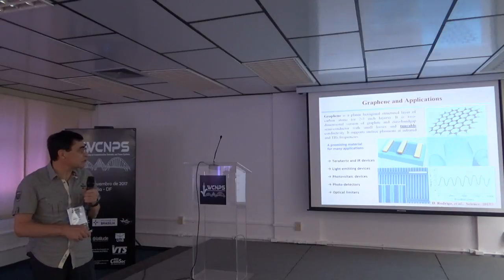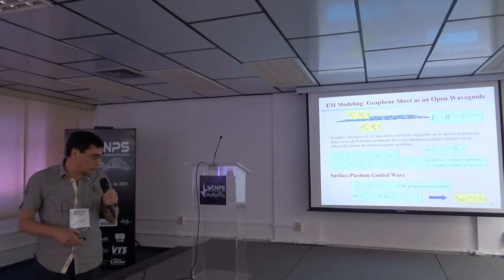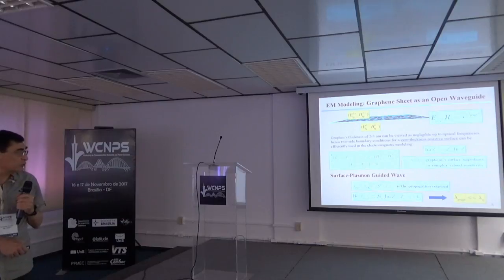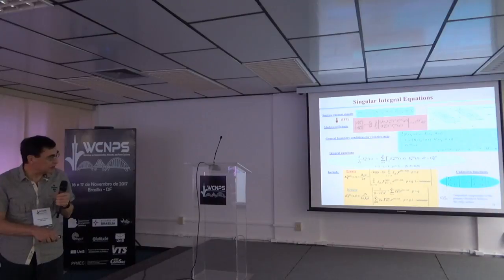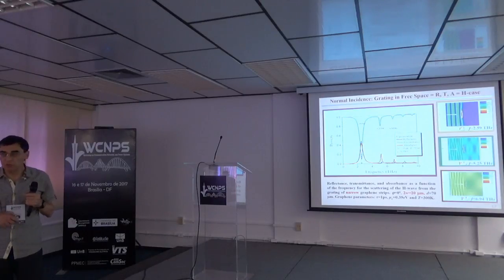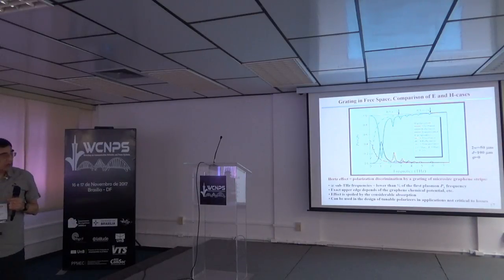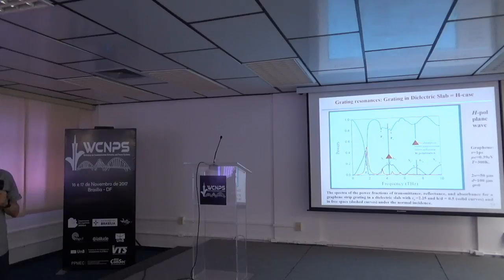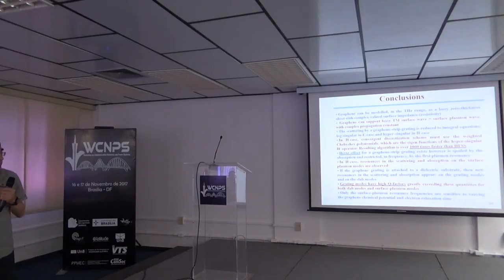Frequency and Polarization Selectivity of Graphene Strip Gratings in the THz Range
Frequency and Polarization Selectivity of Graphene Strip Gratings in the THz Range: Surface Plasmon Resonances and Effect of Dielectric Substrate

Dr. Alexander I. Nosich, Laboratory of Micro and Nano Optics, IRE NASU, Kharkiv, Ukraine

Abstract: We consider the scattering and absorption of the H and E-polarized plane waves by an infinite flat graphene strip grating placed in a dielectric slab, in the THz range. Accurate numerical treatment is based on the singular integral equations and their projection to specially tailored orthogonal polynomials. The resulting numerical algorithm possesses guaranteed convergence and provides controlled accuracy. Reflectance, transmittance, and absorbance are studied, and the resonances on the surface-plasmon modes, the grating modes, and the slab modes are identified. The most interesting of them are the grating or lattice modes caused by the periodicity. Their complex frequencies are extremely close to Rayleigh anomalies and therefore their Q-factors are extraordinarily high, which makes them promising in various applications.

Bio: Alexander I. Nosich was born in 1953 in Kharkiv, Ukraine. He received the M.S., Ph.D., and D.Sc. (higher doctorate) degrees in radio physics from the Kharkiv National University, Ukraine, in 1975, 1979, and 1990, respectively.
Since 1979, he has been with the Institute of Radio Physics and Electronics of the National Academy of Science of Ukraine, Kharkiv, where he is currently Professor and Principal Scientist heading the Laboratory of Micro and Nano Optics. Since 1992, he has held a number of guest fellowships and professorships in the EU, Japan, Singapore, and Turkey.
His research interests include computational electromagnetics and photonics, methods of integral equations, analytical regularization, propagation and scattering of waves in open waveguides, simulation of the semiconductor lasers and antennas, and the history of microwaves.
Prof. Nosich was one of the initiators and technical committee chairman of the international conference series on Mathematical Methods in Electromagnetic Theory (MMET) held in Ukraine every two years since 1990. In 1995, he organized IEEE AP-S East Ukraine Chapter, the first one in the former USSR. Currently he represents Ukraine, Georgia, and Moldova in the European Association on Antennas and Propagation.
In 2004, Prof. Nosich was elected IEEE Fellow, for contributions of computational electromagnetics to the theory of antennas and open waveguides. Since 2012, he is Senior Member of the Optical Society of America. In 2015 he was awarded the title of Doctor Honoris Causa of the University of Rennes 1, France. In 2017, we was recipient of the Galileo Galilei Medal of the International Commission for Optics.